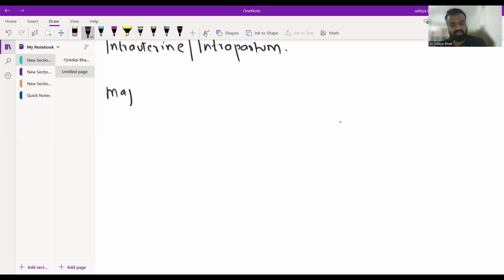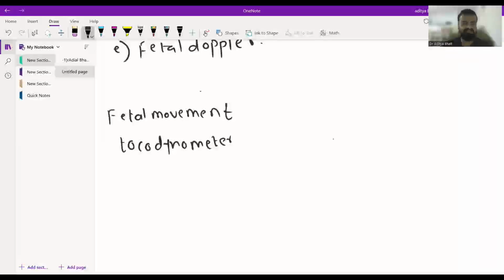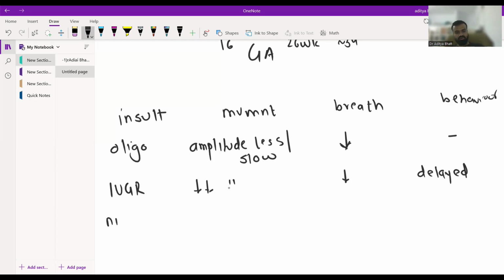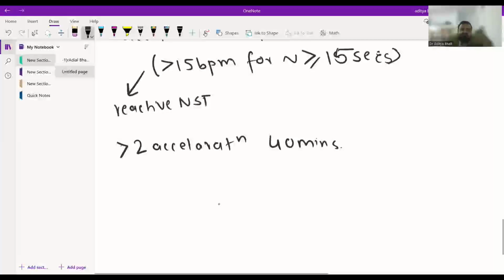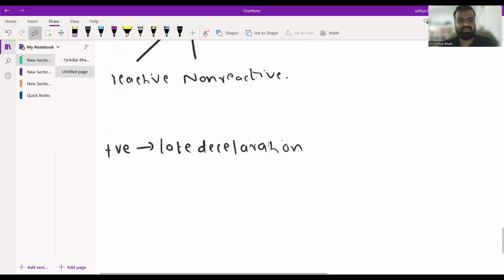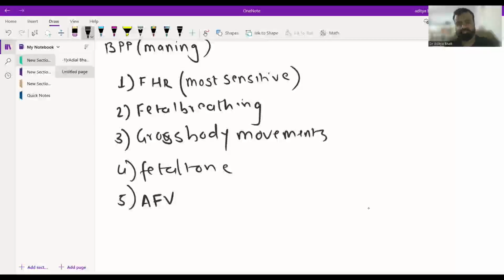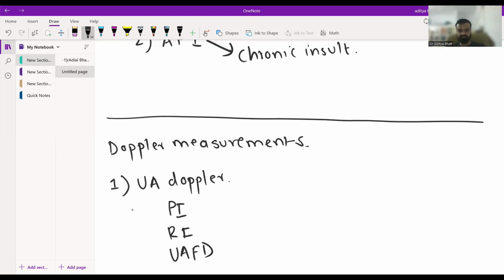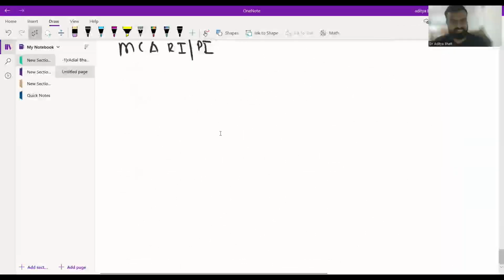Antepartum and Intrapartum Assessment of Fetal Wellbeing Part -1